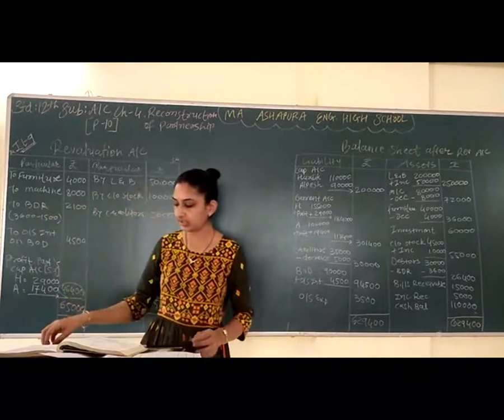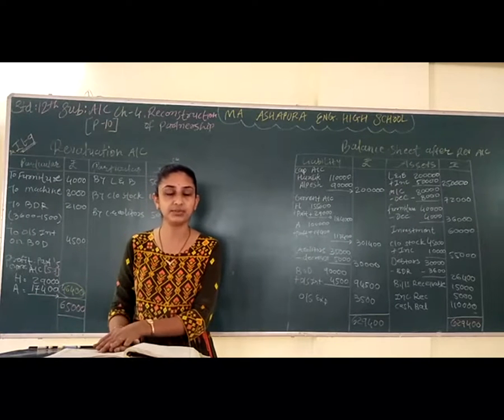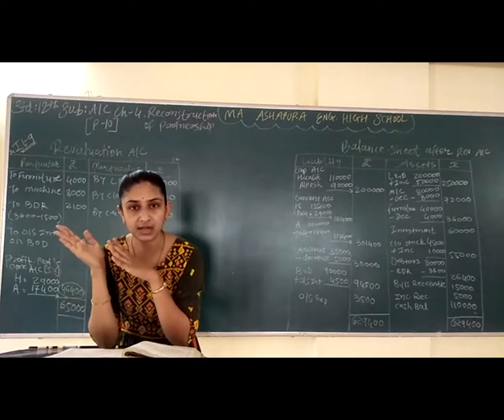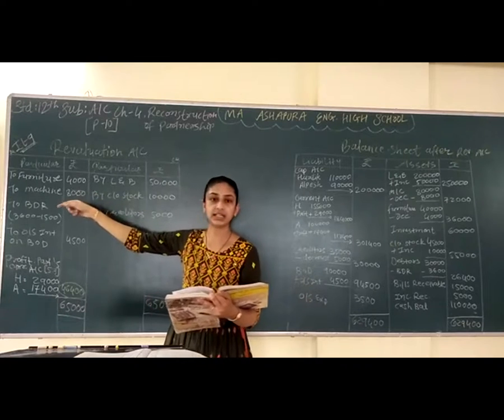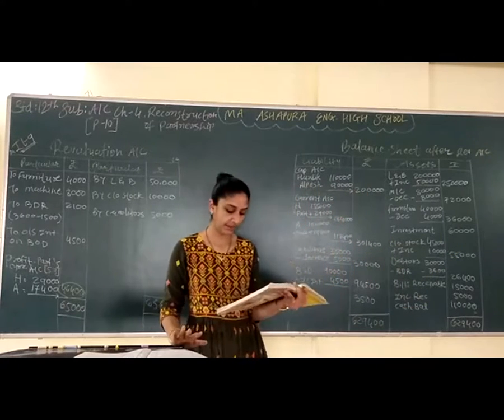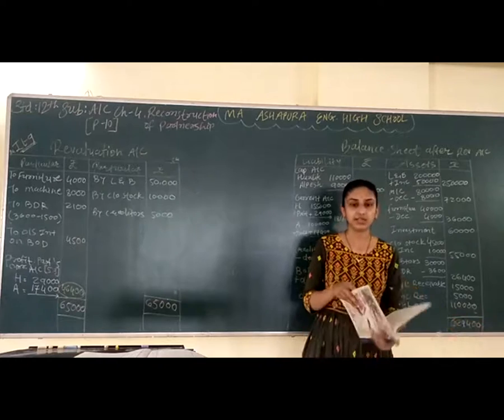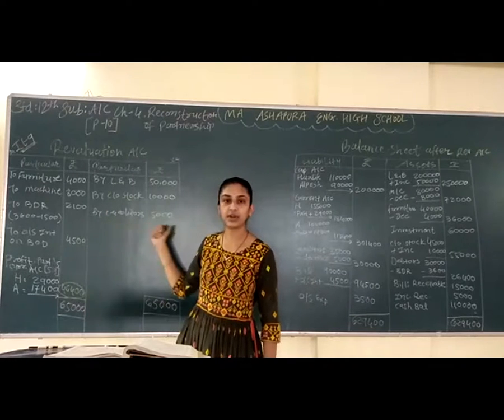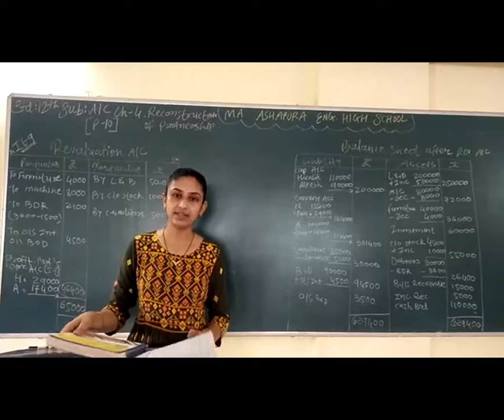STD 12th EM SUB ACCCOUNT CH 4 RECONSTRUCTION OF PARTNERSHIP PART 10 BHUMI MAM